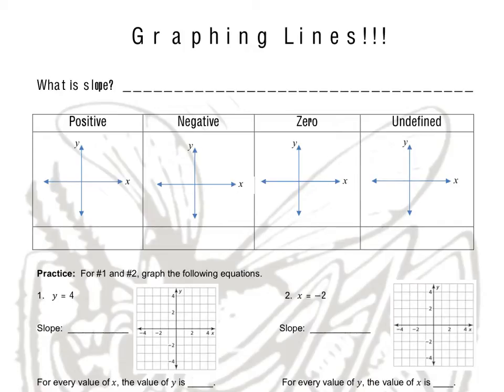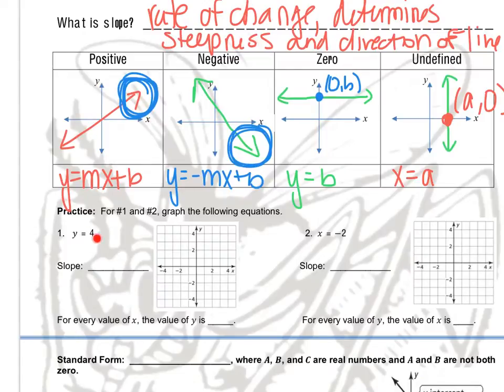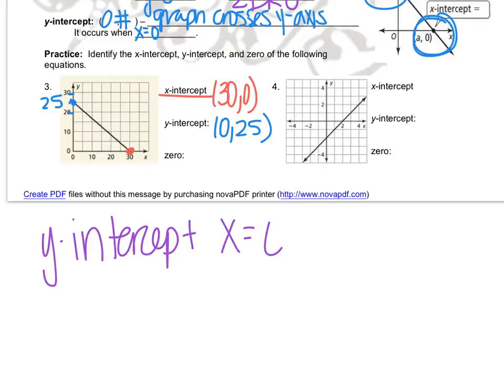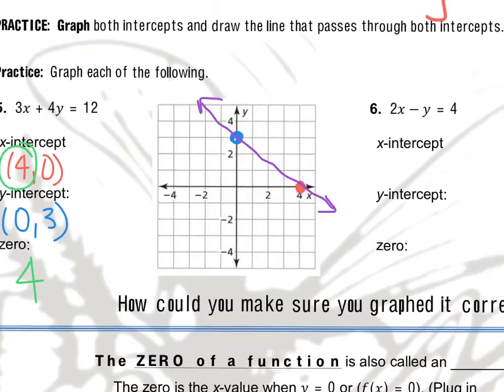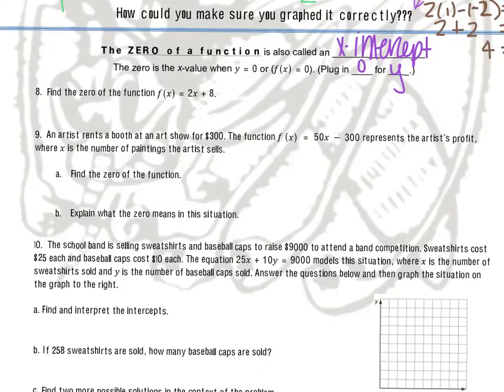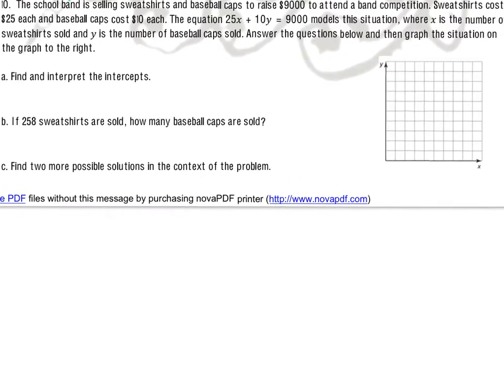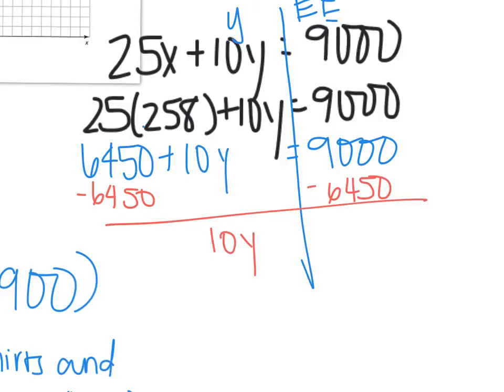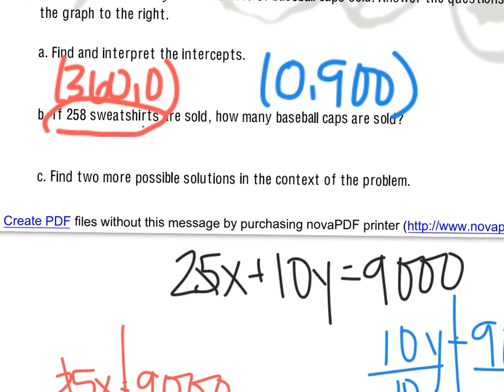3.4 - Graphing Lines given intercepts - Lesson